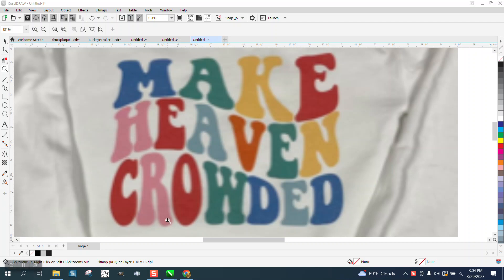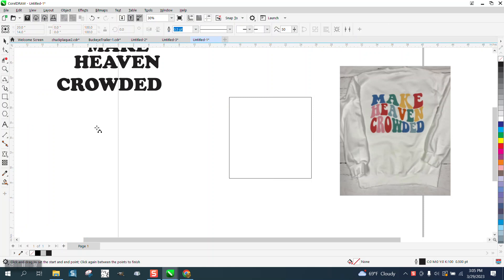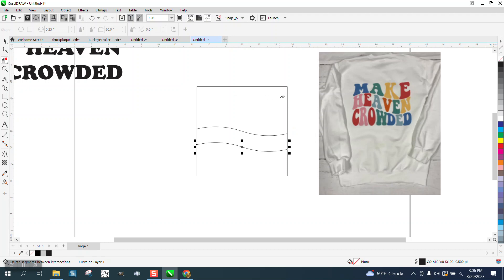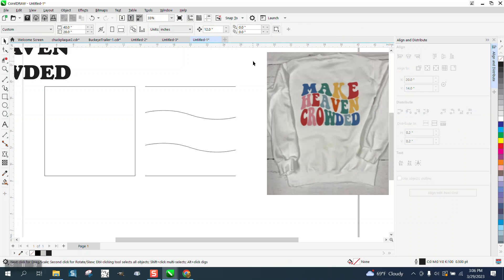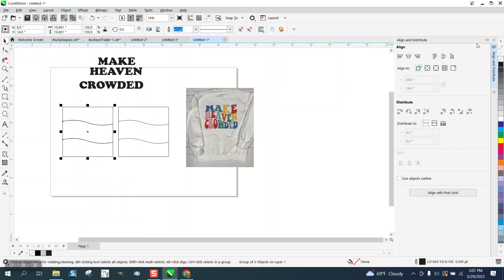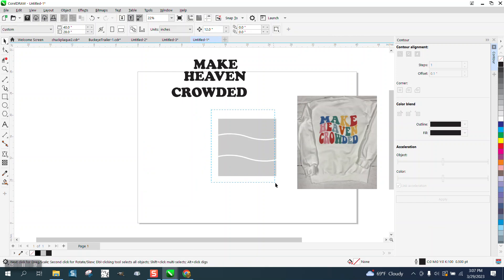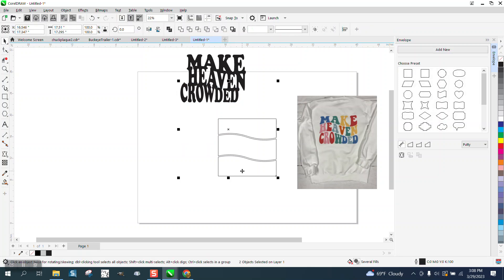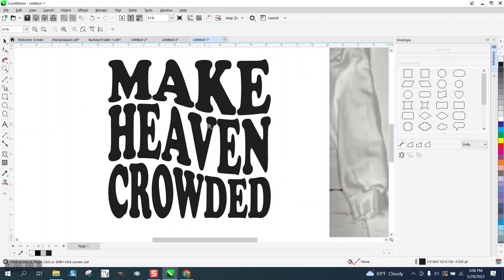Corel Draw Tips & Tricks Use a LOT of tools to get this to work